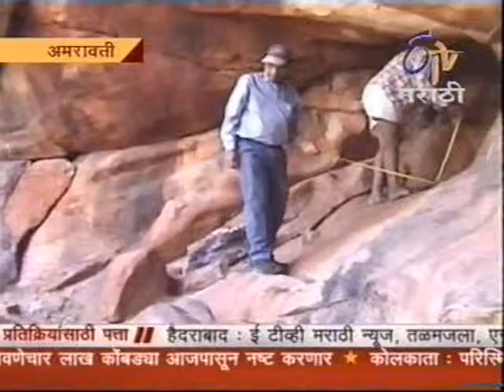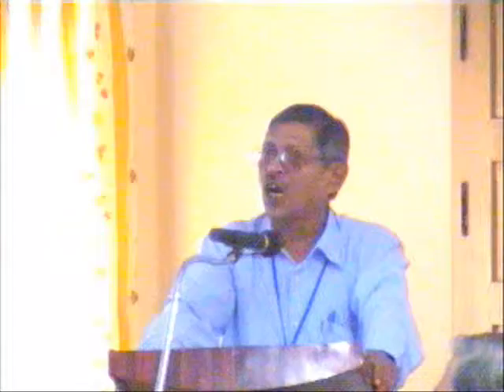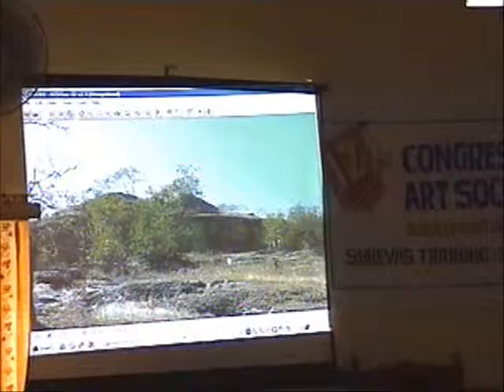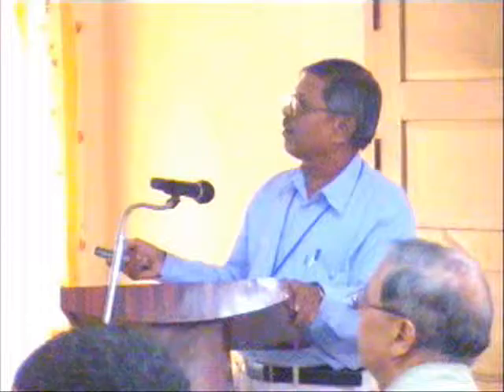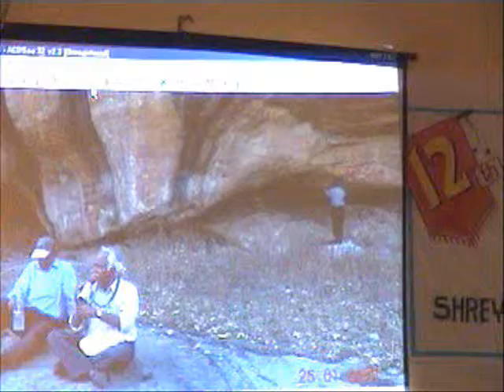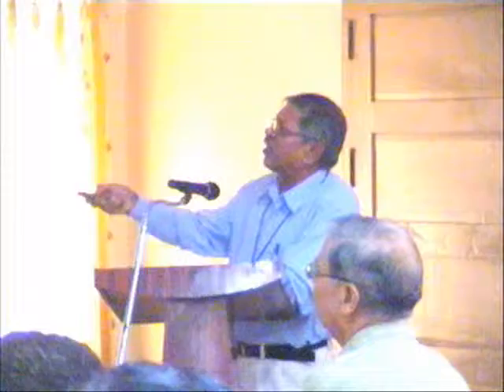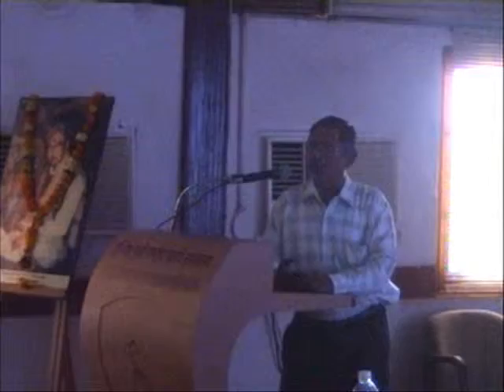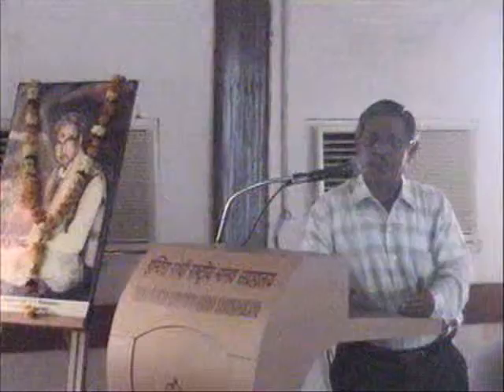After Discovery Of Rock Art Cave Painting Dharul MP India by Dr.V.T.Ingole film by Shirishkumar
A group of freelance scientists has discovered a cave painting in Tapti valley deep inside the Satpura mountain range in Madhya Pradesh. The group of scientists led by Dr. Vijay Ingole  from Amravati comprising Mr. Padmakar Lad, Mr. Shirishkumar Patil, Mr. Dnyaneswar Damahe and Mr. Pradeep Hirurkar has been in search of such caves in other locations in Satpura range for the last 7 years. Their efforts eventually paid off during last week of January 2007 when they discovered a caves with ancient paintings. These caves are located high atop sand stone hills close to each other.
The first cave which was visited is facing the north is in good condition and has more than 50 rock paintings comprising mainly of animal figures such as a herd of spotted deer, a herd of  Samber, Rhinos, a group of wild dogs, bison, blue bull, tiger, bulls and interestingly  one long naked animal similar to Giraffe (?). The stags are painted very prominently with long antlers. Majority of paintings are painted in red colour perhaps with red iron oxide. There are other paintings which are coloured in white mainly depicting human figures on horse with sword and other gears. Two smooth deep holes (mortar like) 10 cm diameter and 15 cm deep were also found near the cave. These holes might have been used to powder course minerals ultimately to be used for paint. This cave appears to have been visited by locals for some religious function as some overwriting were observed. The second cave is located on a nearby high hill and is extremely difficult to reach as some rock climbing gears were needed to reach the site. This cave is facing the south and hence monsoon rains have taken its toll. Most of the paintings are aged due weathering and chipping of walls. There are figures of many wild animals as in the first cave with an additional beautiful vulture painting. All figures are painted in red colour. There are few more accessible caves with paintings but they have been spoilt by weather and unscrupulous characters.
A group of caves consisting of paintings dating back to upper paleolithic time known as Bhimbetka